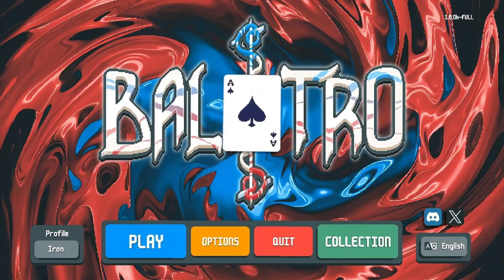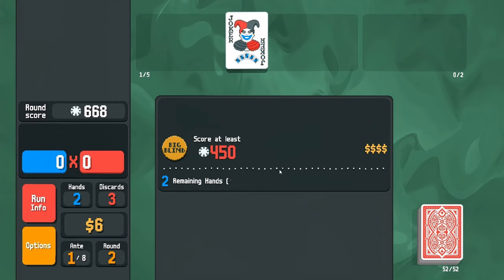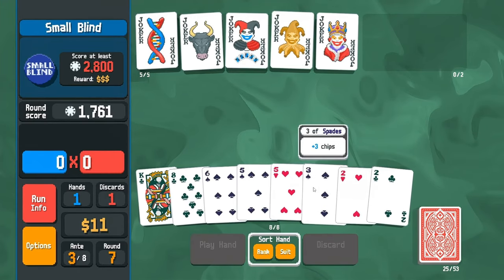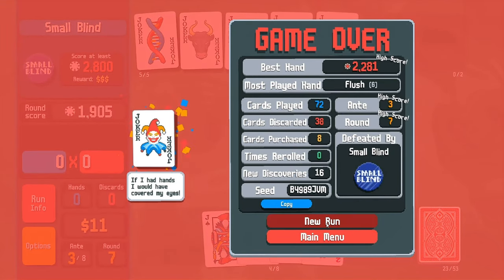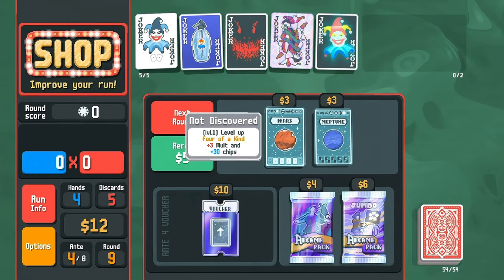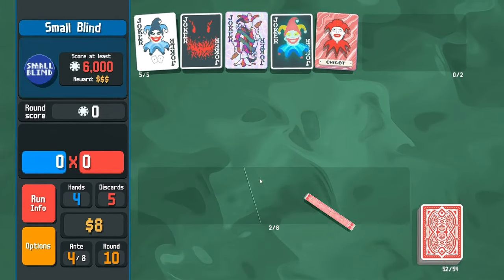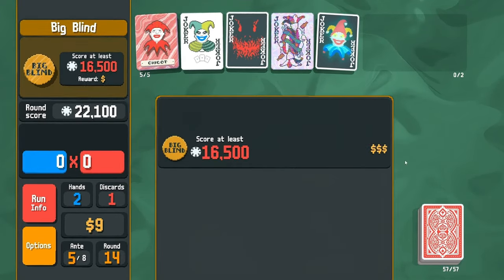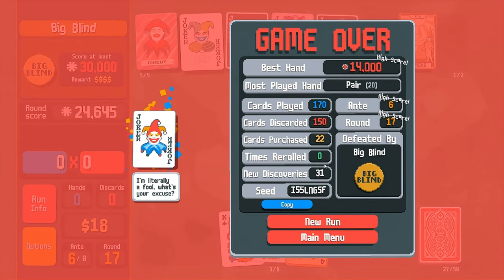We Found a Legendary Joker! - Balatro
Balatro is a poker-inspired roguelike deck builder all about creating powerful synergies and winning big.Combine valid poker hands with unique Joker cards in order to create varied synergies and builds. Earn enough chips to beat devious blinds, all while uncovering hidden bonus hands and decks as you progress. You’re going to need every edge you can get in order to reach the boss blind, beat the final ante and secure victory.

Endless possibilities - every pick-up, discard and joker can dramatically alter the course of your run.
In-depth campaign mode complete with 8 difficulties, as well as challenge, daily and seeded runs.
Deftly deploy an array of potent tools: different Decks, Jokers, Tarot cards, Planet cards, Spectral cards, and Vouchers. Use these versatile instruments to ignite a combo frenzy and turbocharge your poker hands, crafting electrifying, adrenaline-fueled synergies.

Immerse yourself in Balatro’s distinctive psychedelic world. Let the synthwave soundtrack wash over you - wind down, escape the daily grind and prepare to enter the ultimate roguelike flow state.

Improve your collection and discover new cards and secrets with every single run.
Make use of the in-depth stats screen to study your best hands, most used Jokers, and more!
Immerse yourself in the CRT fuzz and enjoy detailed, hand-crafted pixel art.

0:00 - How did We Get Here?
1:23 - First Run
18:00 - Second Run
58:32 - Outro